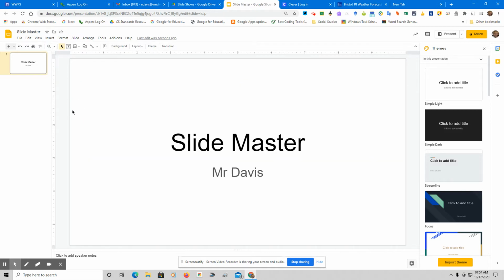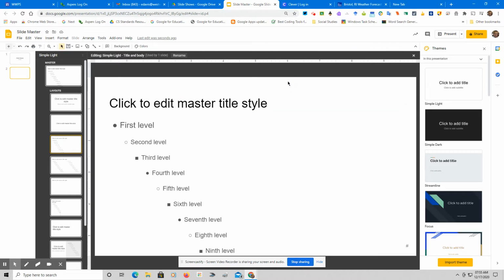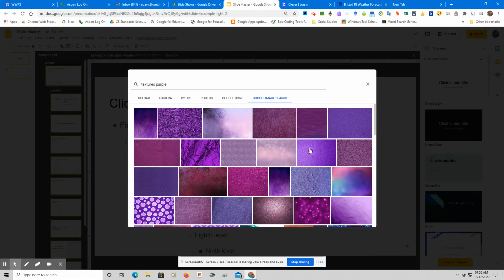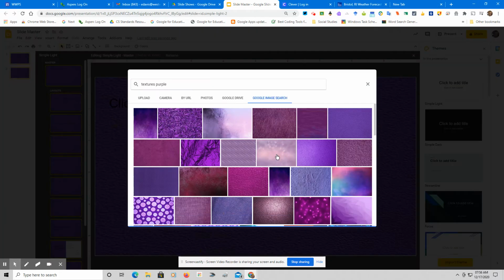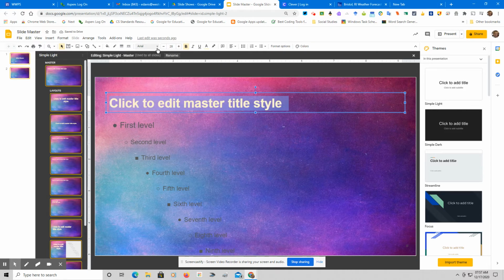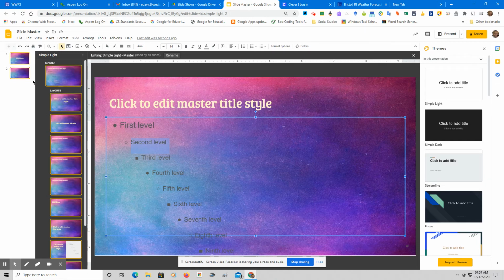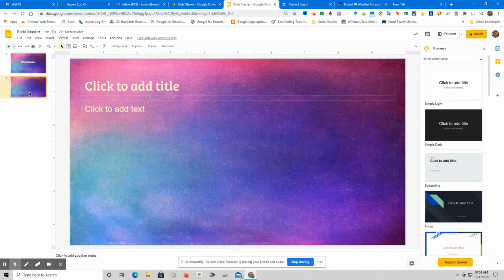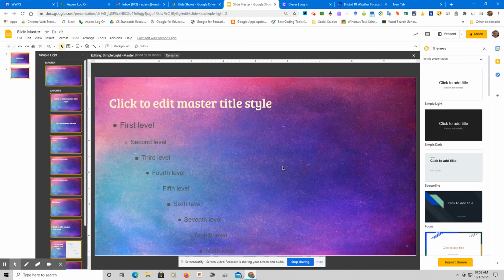Slide Master & Textures Quick Method: Dec 17, 2020 7:59 AM